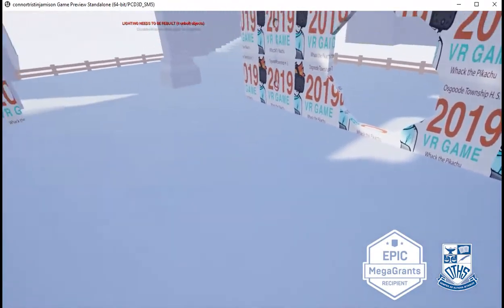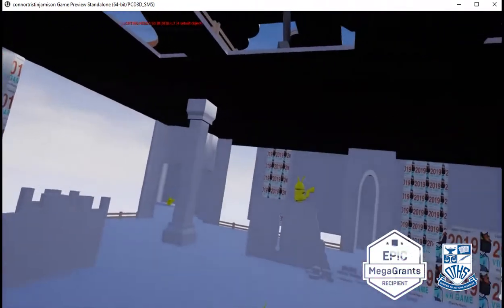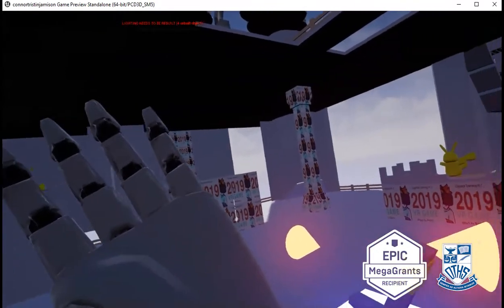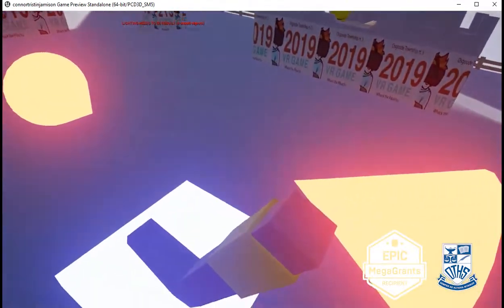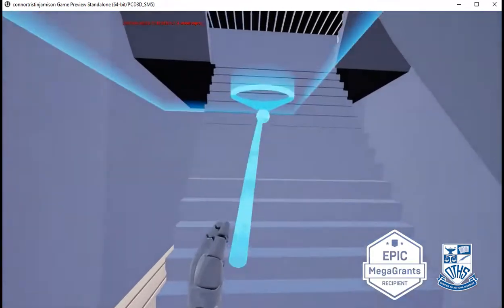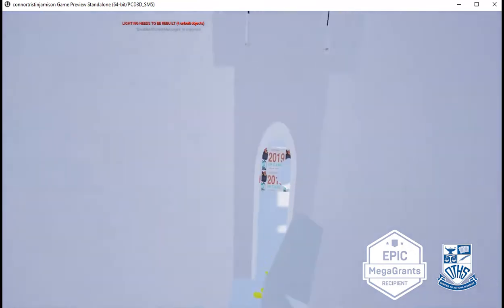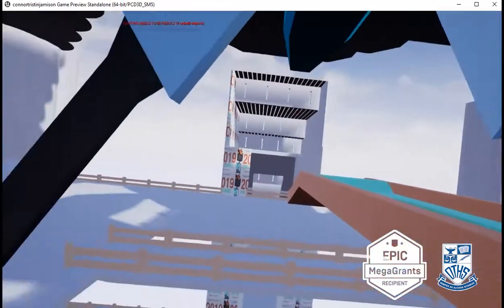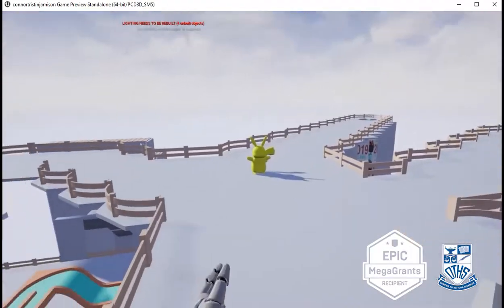Game Demo From VR student Group from Osgoode Township HS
Find lessons and video explanation of various technologies you can use in your classroom.    A variety of technology including Google, Adobe and other cloud based tools are discussed.